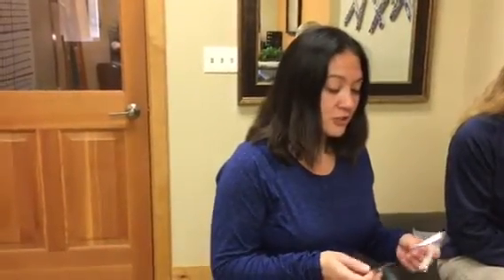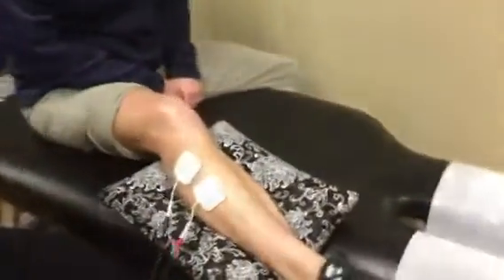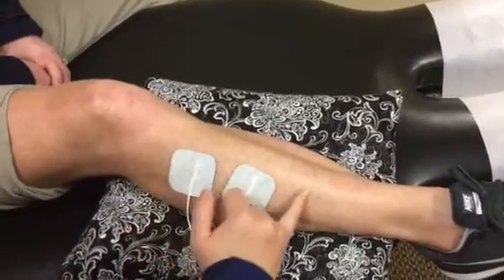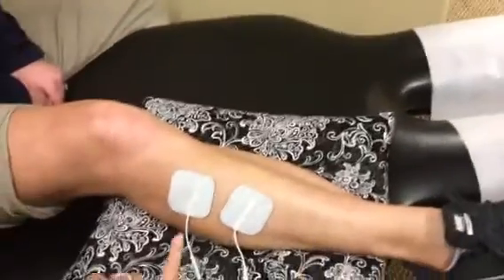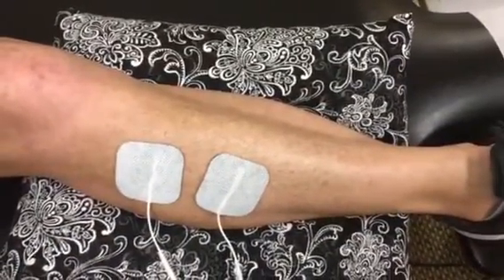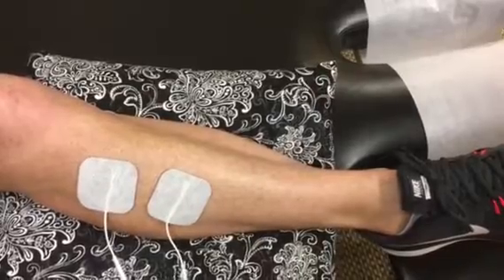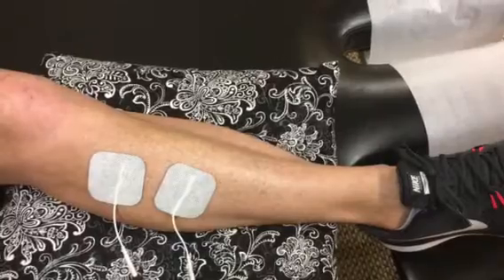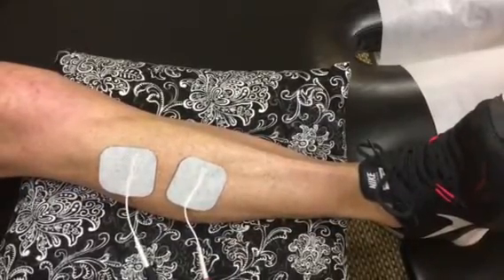Muscle Contraction using the Application of Russian Electric Muscle Stimulation | Pro Physio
Belgrade, Montana Physical Therapist Assistant Emily Decker demonstrates a muscle contraction by applying Russian Estim to the affected area.

Effects of muscle atrophy such as pain and weakness due to injury or osteoarthritis can be slowed and even reversed by the application of Russian Electric Muscle Stimulation, which aids in muscle contraction and builds basic tone and strength.